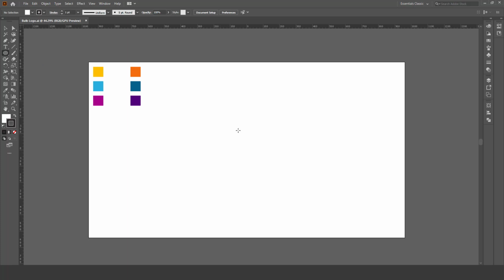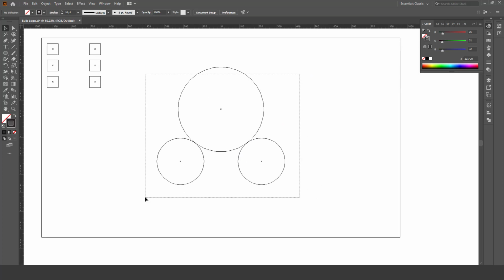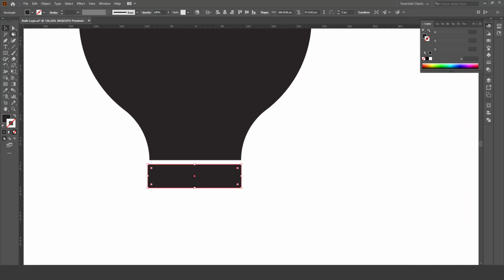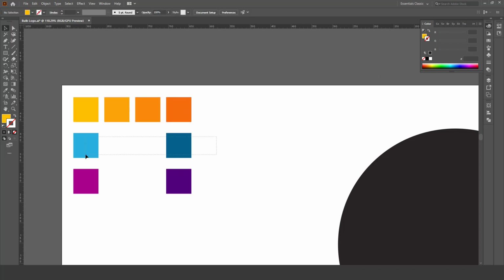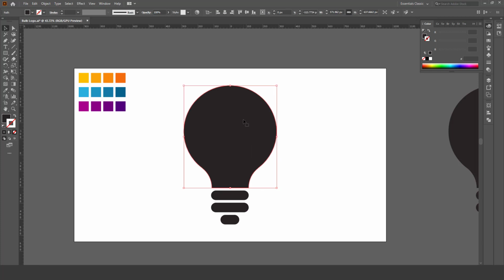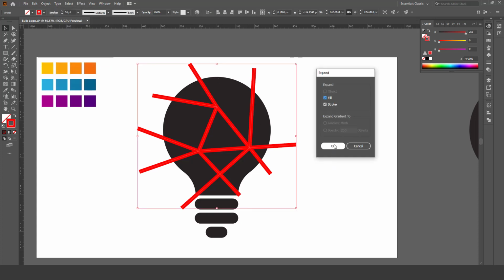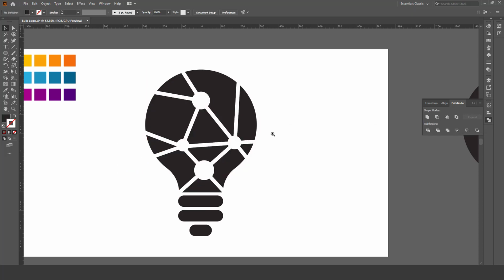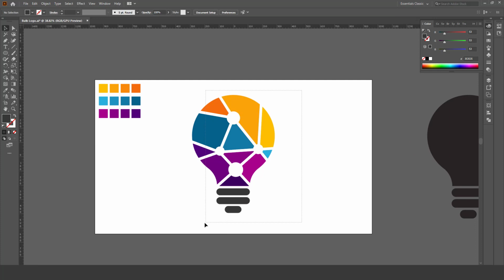Bulb Logo Design Tutorial - Adobe Illustrator Logo Design Tutorial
Hello Guys

Bulb Logo Design